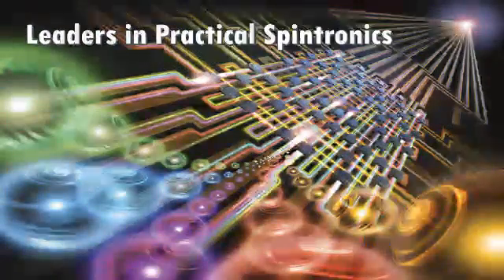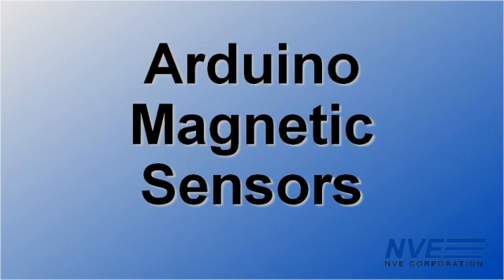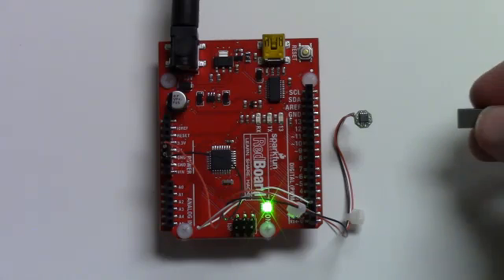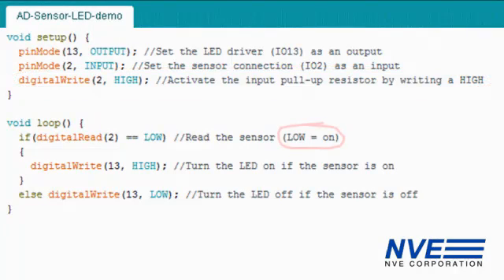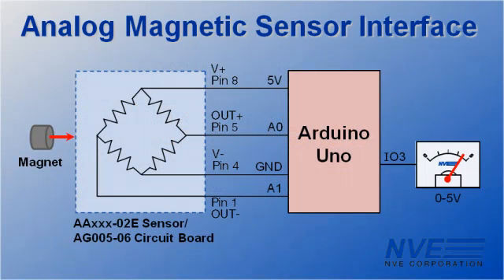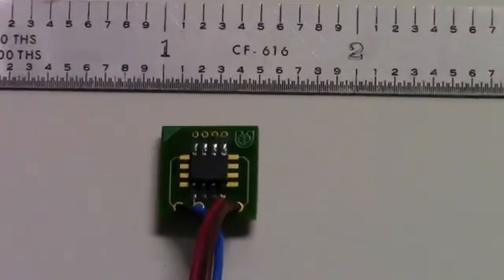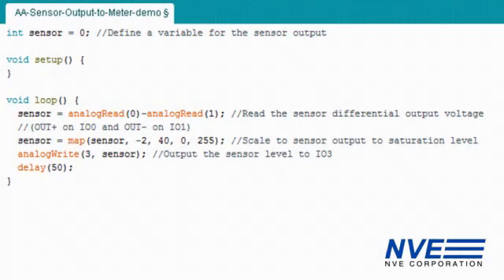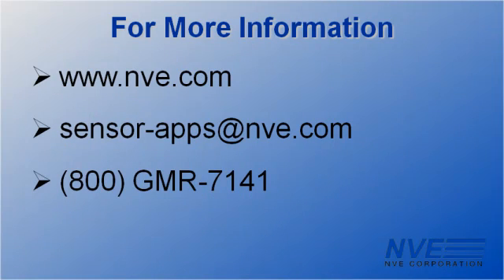Magnetic Sensors for Arduino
We demonstrate digital and analog magnetic sensors for Arduinos, which require no additional parts.

All of the sensors demonstrated are available on our Online Store.

This is the octagonal PC board we used to connect to the MSOP8 digital switch

And this is the square PC board we used for the SOIC8 analog sensor